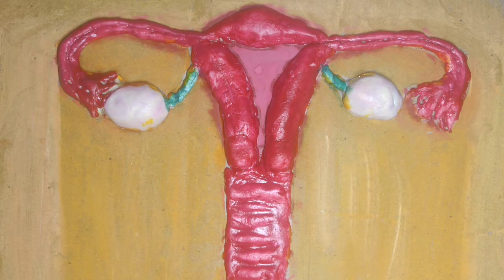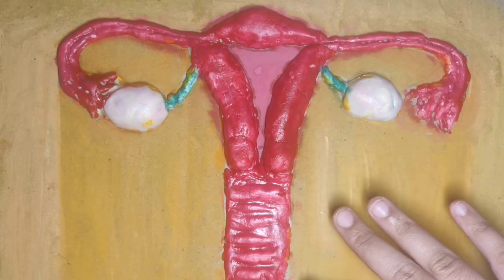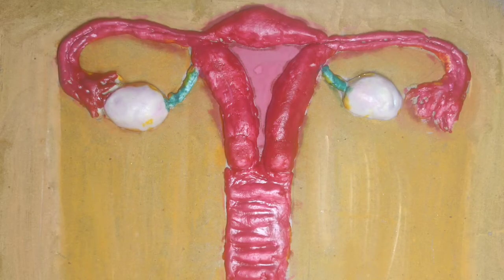Making model of the uterusII GYNAEC GODDESS II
On the occasion of Diwali, I made a model of uterus.